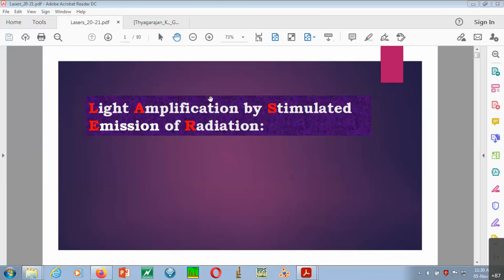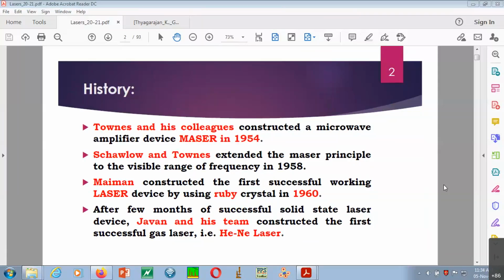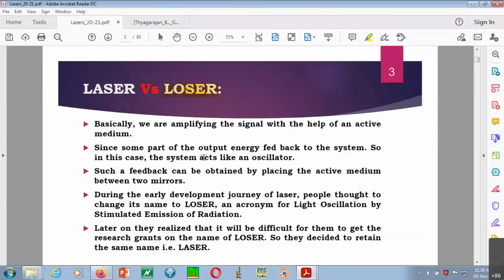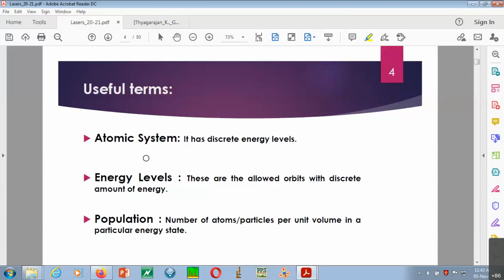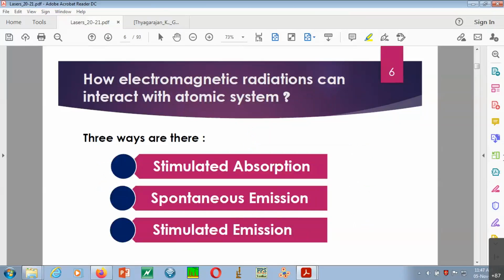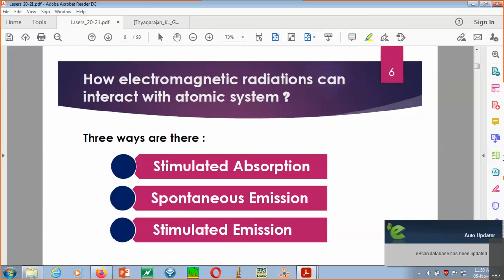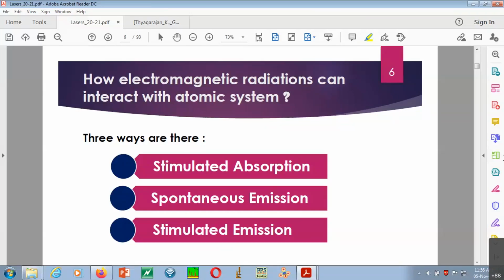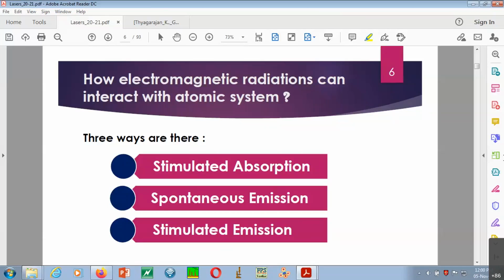Laser Physics Lecture 1 (Classroom)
Discussed the basics of Laser Physics with unique example(s).